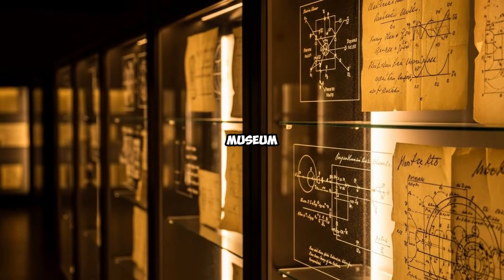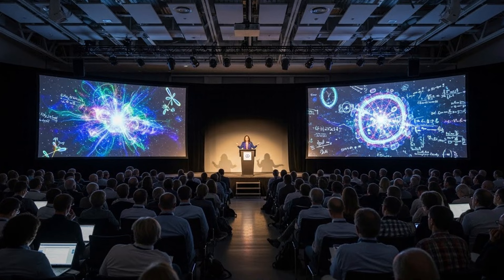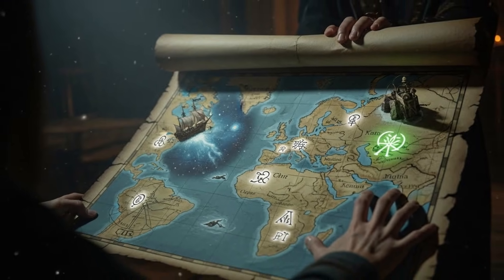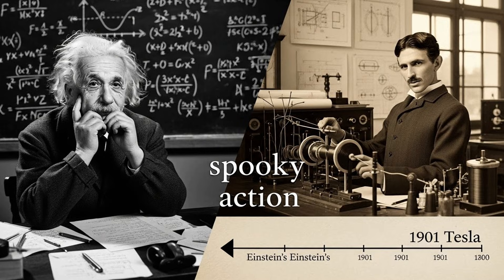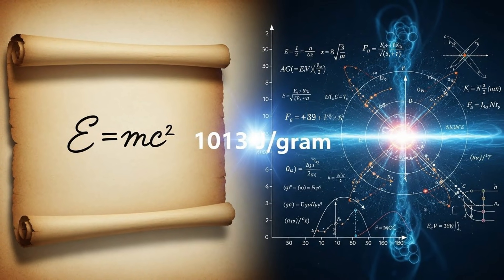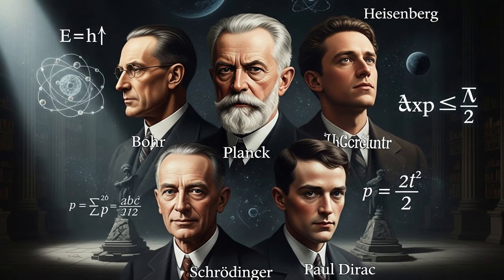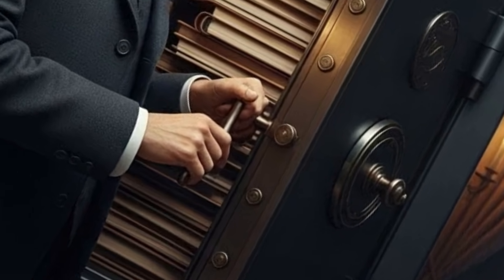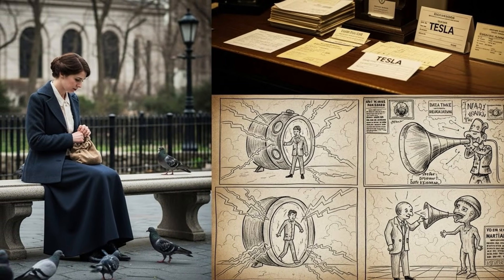Google's Quantum AI Read Tesla's Notebooks—What It Found Shouldn't Exist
Unlock the shocking discoveries hidden inside Nikola Tesla’s long‑lost notebooks as Google’s Quantum AI decodes secrets once thought impossible. In this mind‑bending investigation, we explore how cutting‑edge quantum computing uncovered technologies, theories, and anomalies that defy modern science. From suppressed inventions to unexplained energy patterns, this video dives deep into what Tesla left behind—and why these findings shouldn’t exist. If you’re fascinated by advanced AI, quantum breakthroughs, forbidden science, or the mysteries surrounding Tesla’s genius, this is a journey you won’t want to miss. ▀▀▀▀▀▀

Credits:
Writer: Daniel R. Holloway
Video Editor: Marcus Feldman
Research Lead: Arjun Mehta
Script Editor: Clara Whitmore
Thumbnail Designer: Ethan Cole
Publishing Lead: Sofia Reynolds
Production Manager: Lucas Bennett
Edit Producer: Amelia Brooks
Head of Luminox: Nathan Cross
Creator of Luminox: You